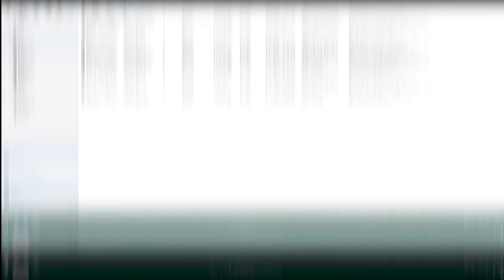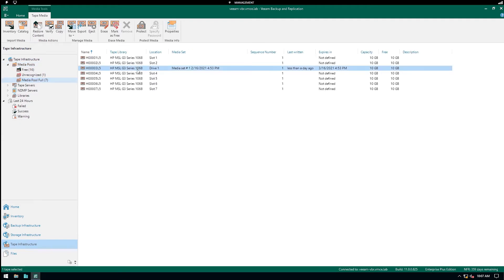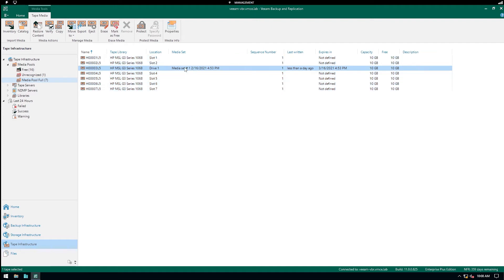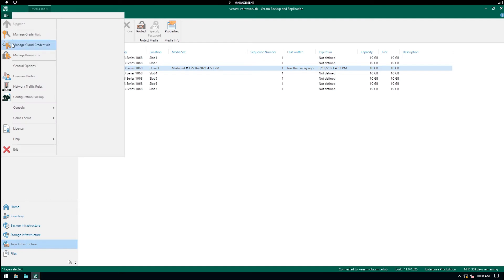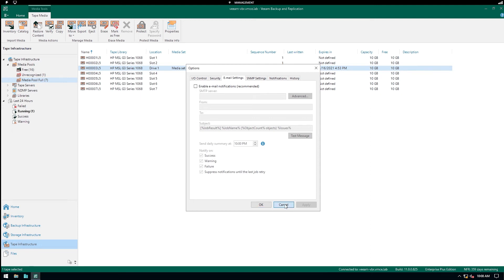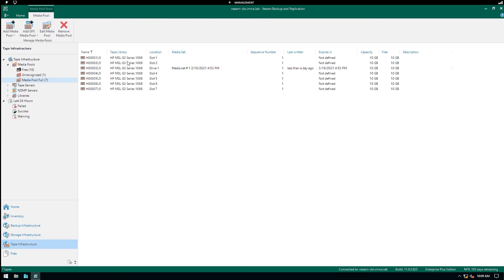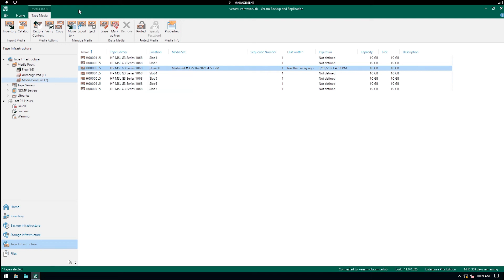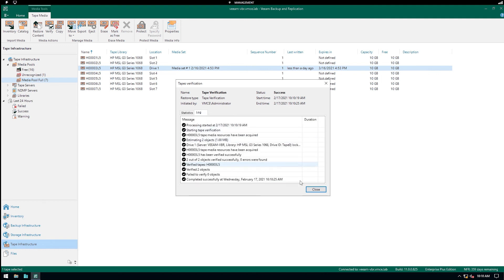How to test tapes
Lately, many companies have decided to use tapes for storing backups for various reasons. If you are using tapes, it's recommended to verify them to make sure that the data can be read. Veeam® Backup & Replication™ offers a simple, yet efficient means to verify that your tapes are correctly read in case of emergency.

Watch this video to learn:

- How to test your tape infrastructure
- How to set up email notifications in order to receive reports